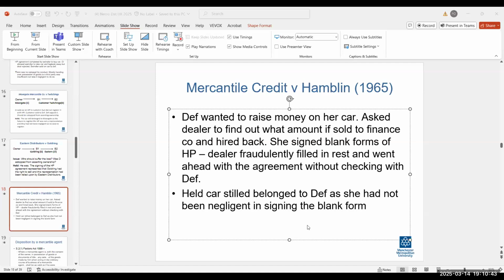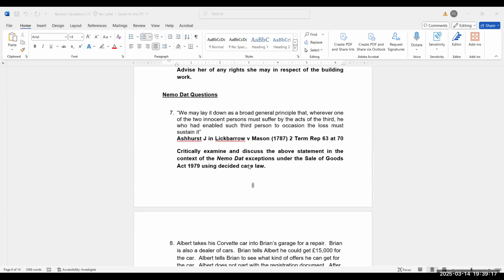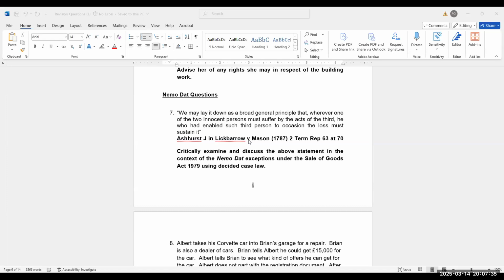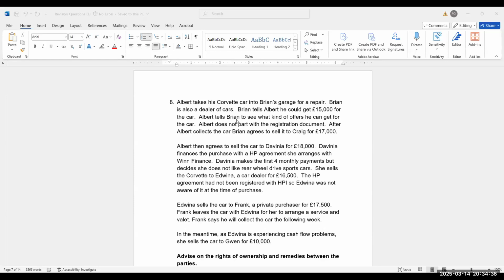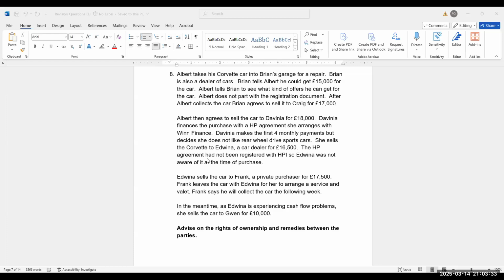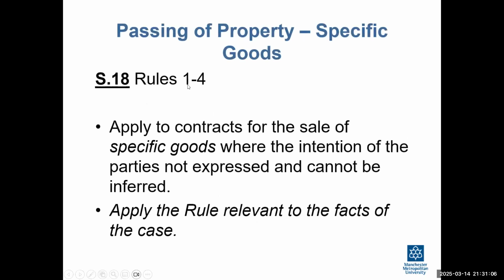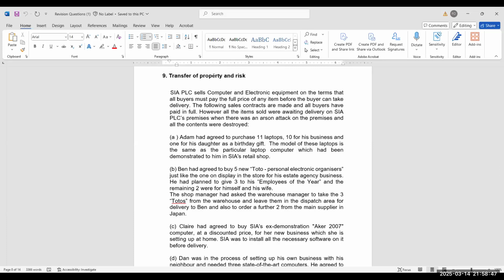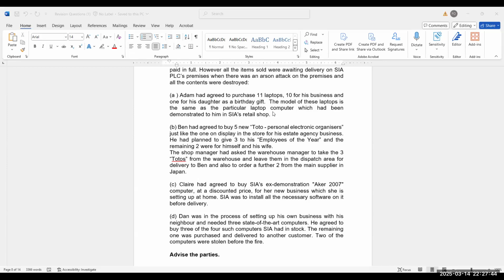Commercial Law - Rev L4